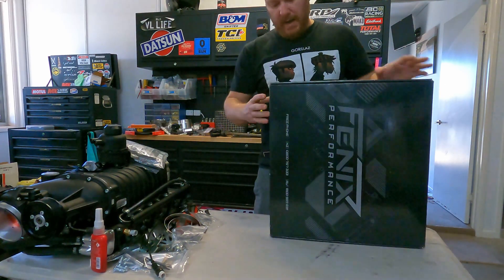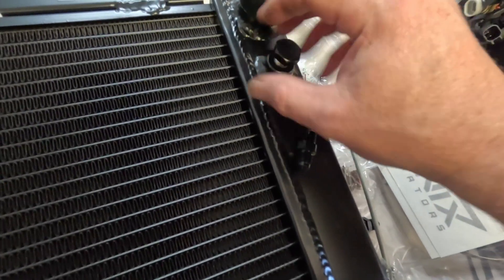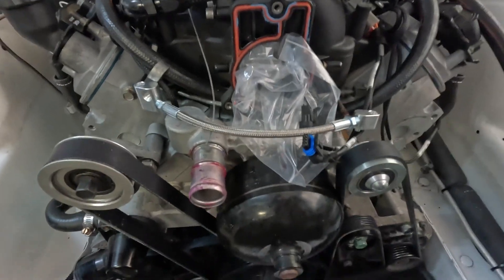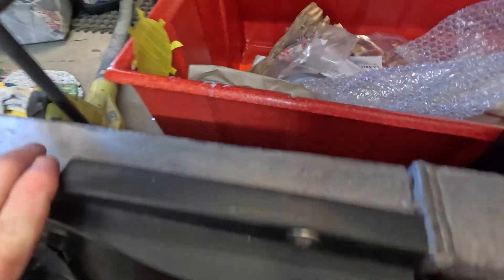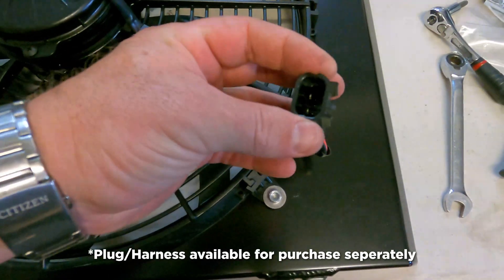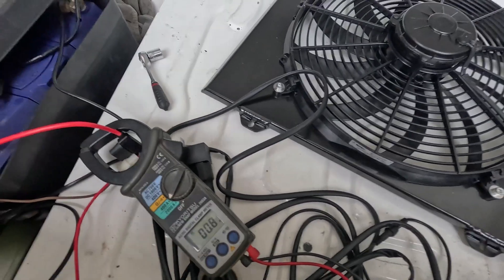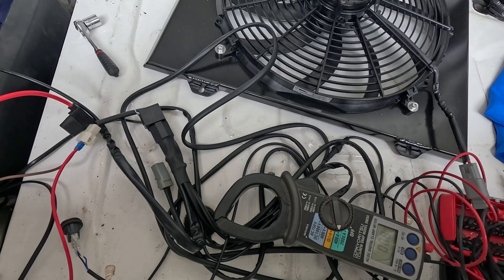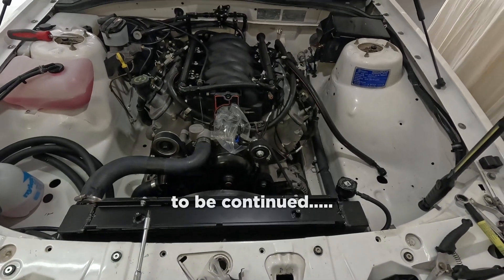HARROP 2300 BLOWER INSTALL - PART 5 - NEW RADIATOR and FAN - LS1 VL CALAIS PROJECT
Part 5 of the Harrop 2300 FDFI Supercharger install. New FENIX radiator and SPAL fan install. Also redo the LS1 steam port set up.